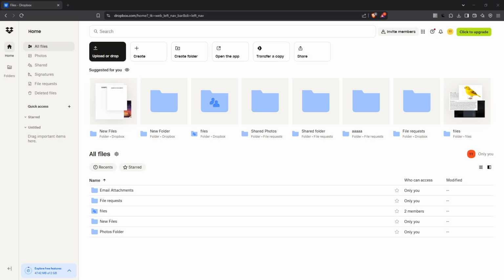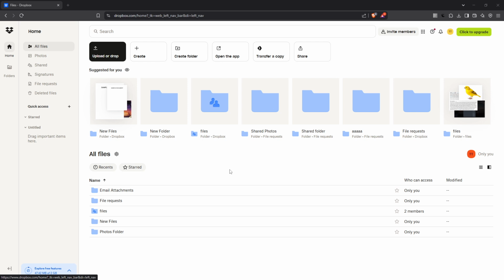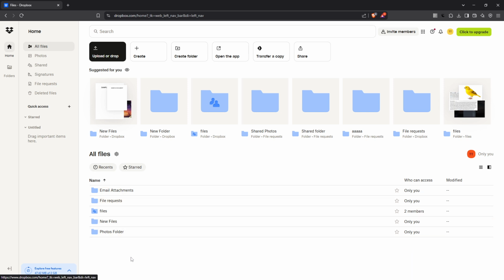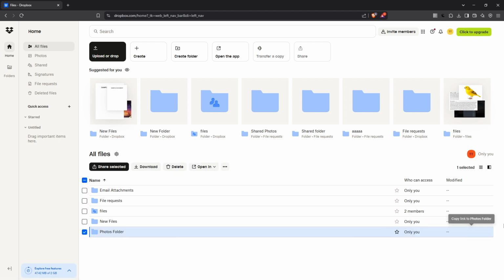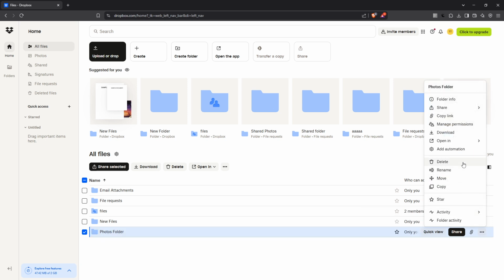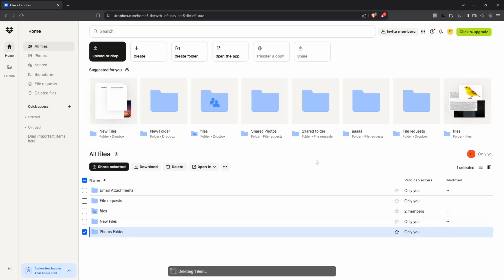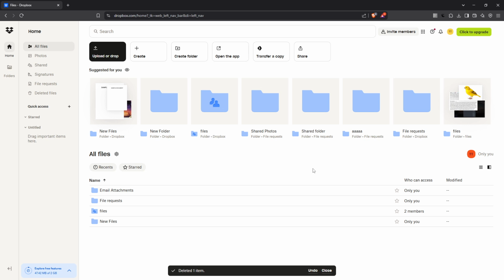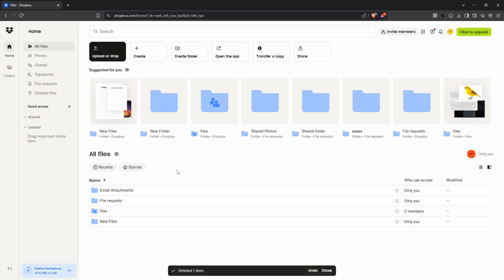How to Delete Folder in Dropbox [2025 Full Guide]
In today's video we will show you dropbox,how to change who can access folder in dropbox,how to use dropbox,how to delete a folder in dropbox,how to delete team folder in dropbox,how to delete folder in dropbox forever,how to delete dropbox files,dropbox tutorial,how to delete dropbox without deleting files,how to recover deleted files on dropbox,how to share files and folders with dropbox,how to delete folder from dropbox,remove someone from shared folder in dropbox